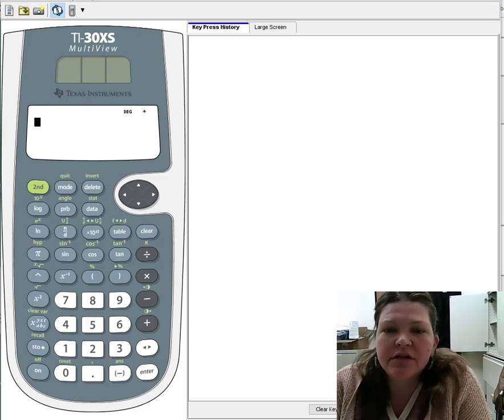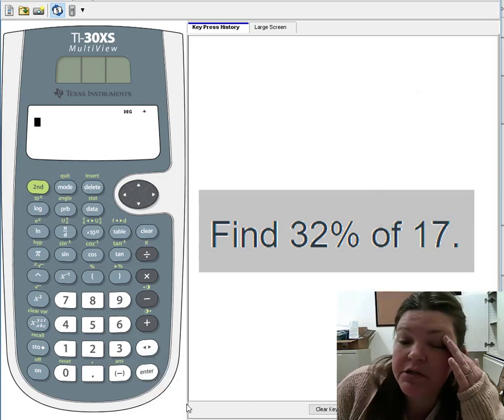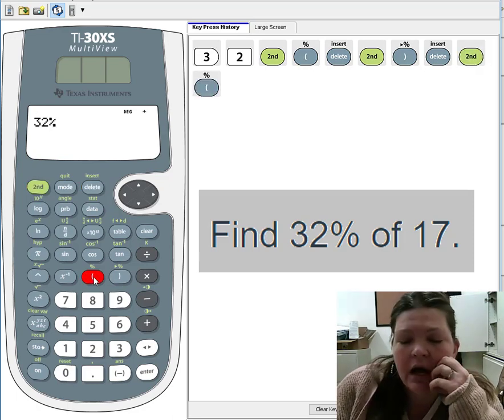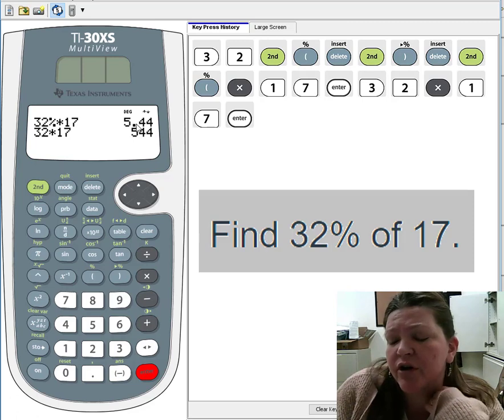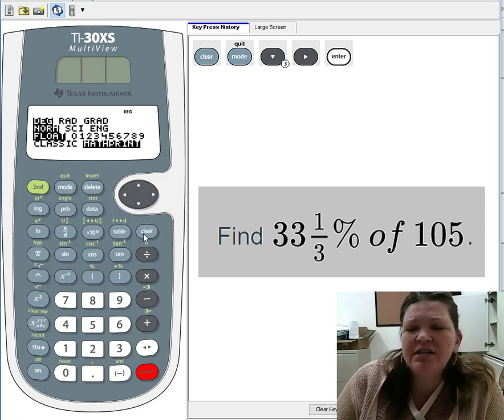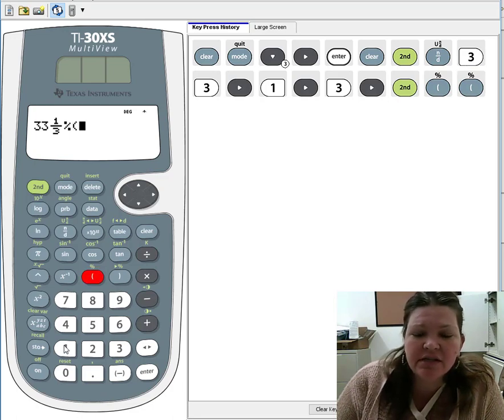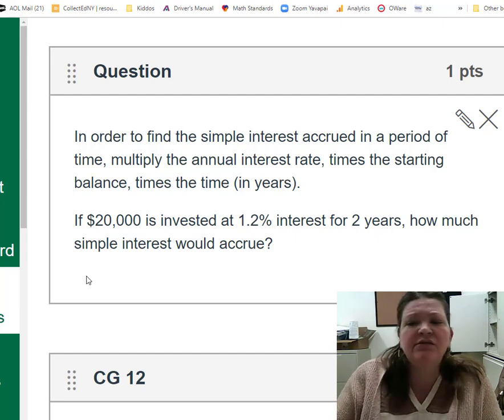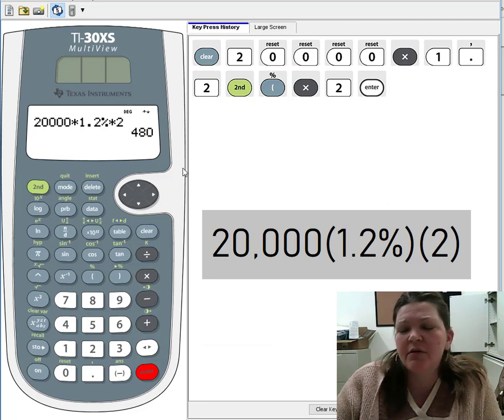GED® Calculator Prep: Percents (1.0, Exp, # 6b)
FInd a percent of a number using a TI-30XS Multiview Calculator. This skill could come up on your GED® science, social studies, or math test.